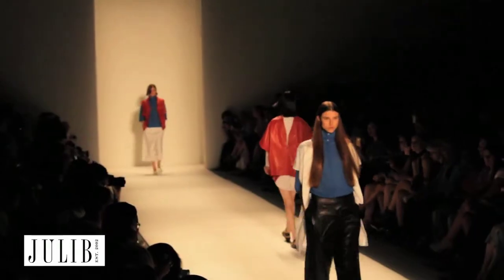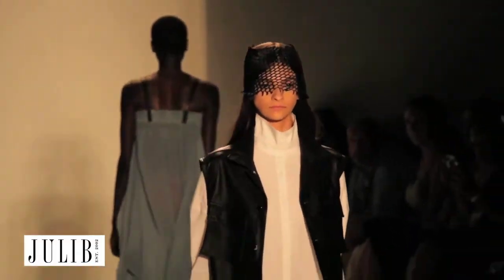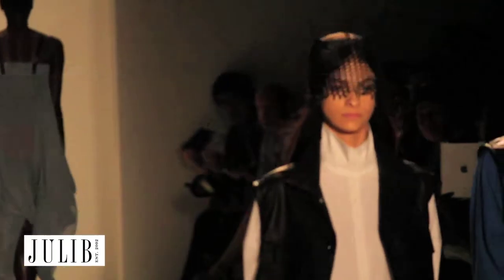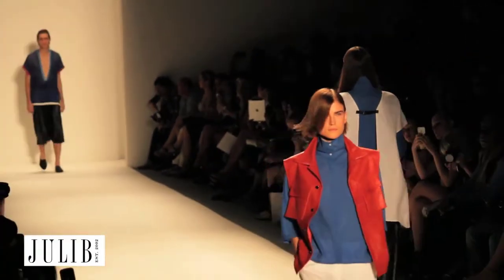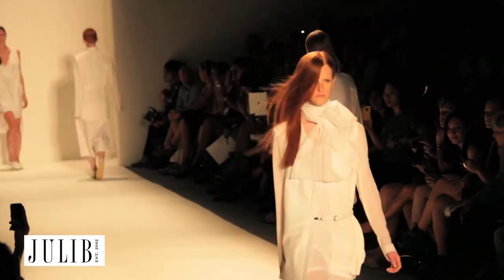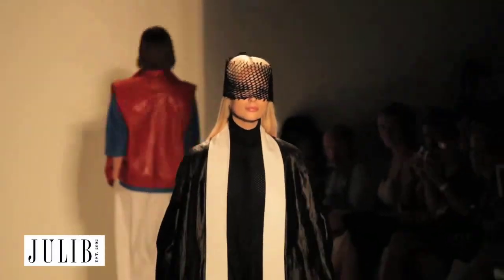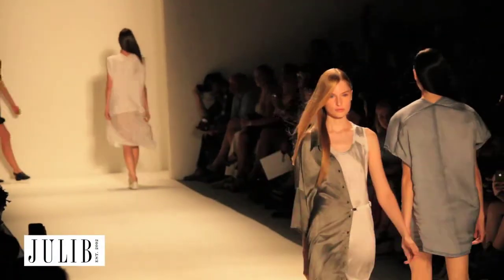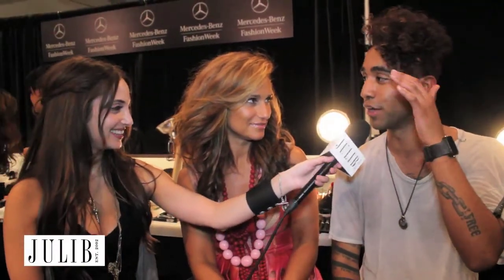JULIB.com Hosts Alexa Ray Joel and Juli Benlevi Zeff @Parkchoonmoo NYFW